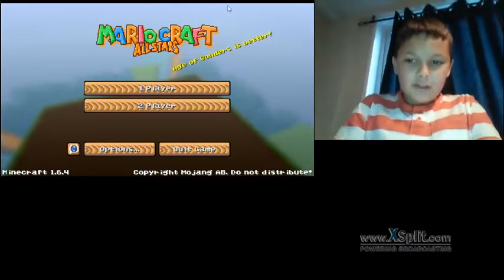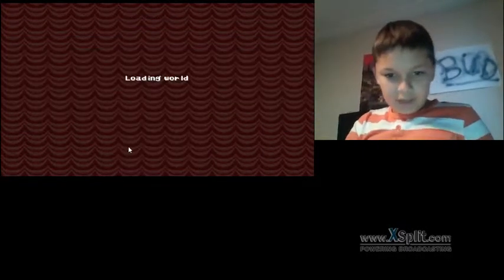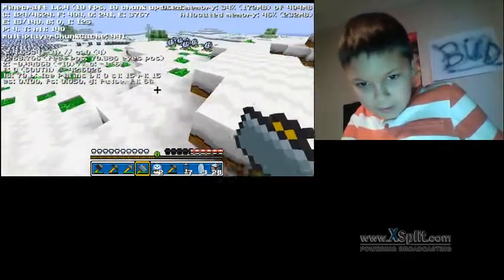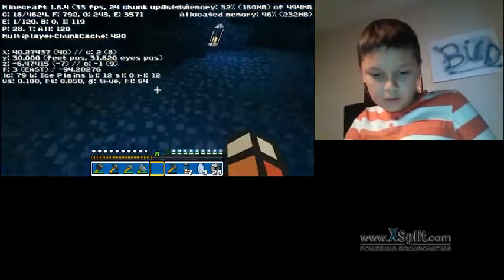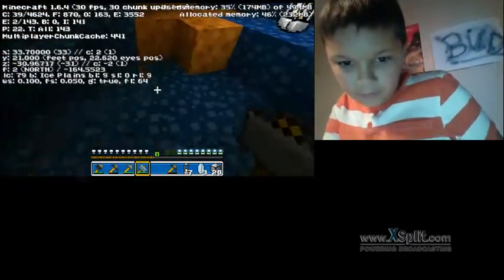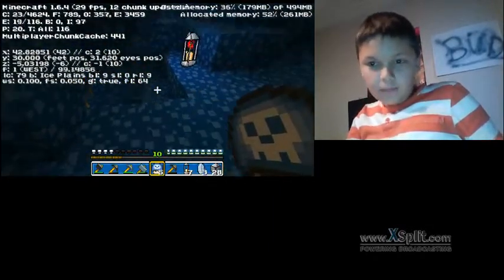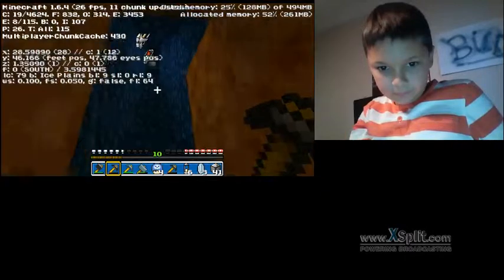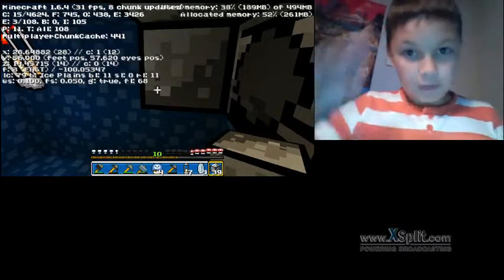Minecraft: MarioCraft lets play pt 01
I hope you enjoy this amazing video :)
2. Go below the pictures and there should be a download button
3. Click the download button
4. If your on windows 7 go onto start and type in %appdata%. If your on Windows 8
hold the start button and press 'R' then type %appdata%
5. Go to the .minecraft file
6. Go onto the resource pack file
7. Put Mariocraft into the folder
8. Load minecraft
9. Go to settings and then resource packs
10. Click on mariocraft then play!